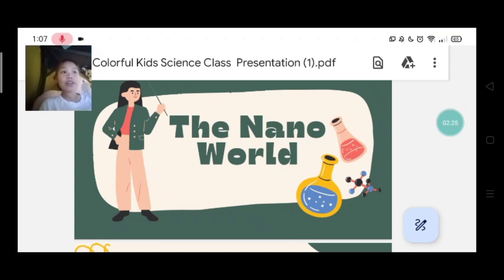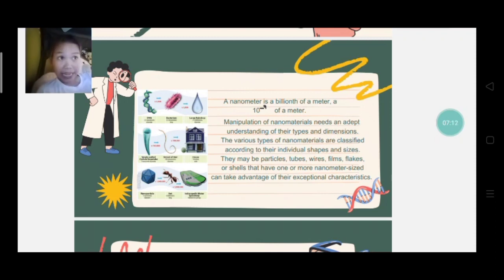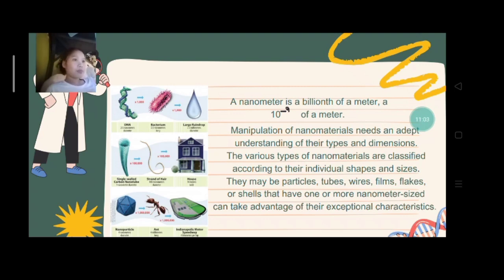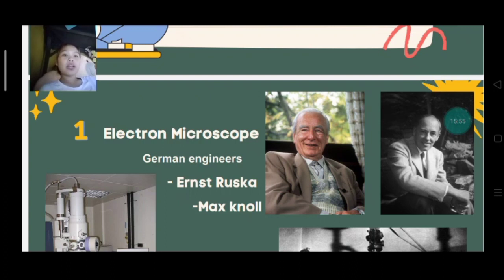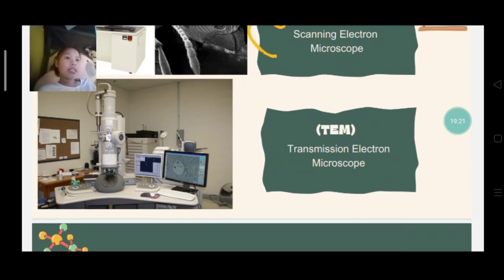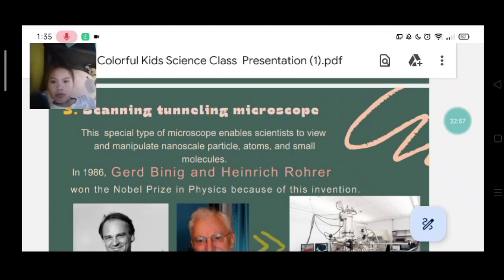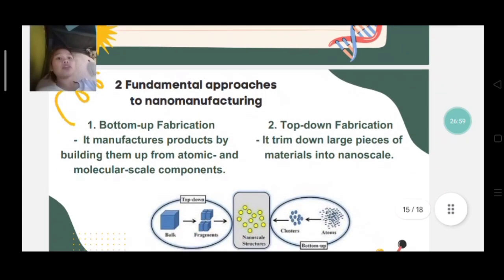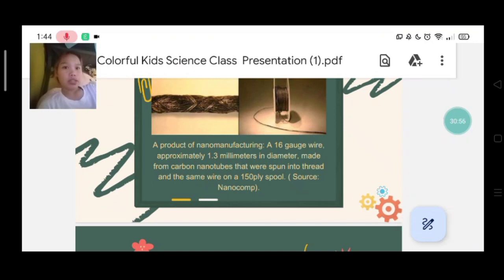Lesson 4 The Nano World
Lesson 4 The nano world part 1